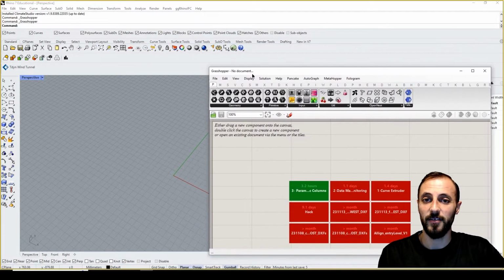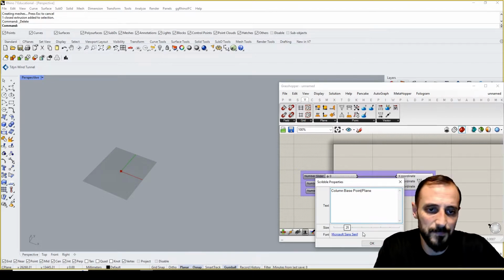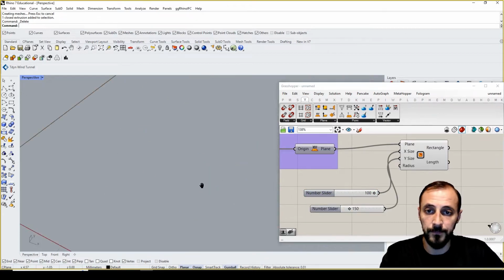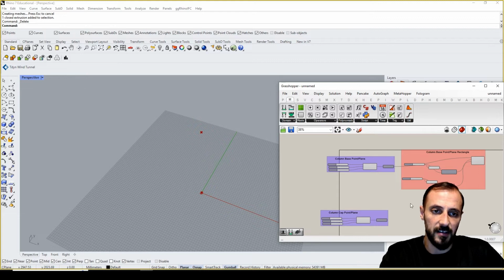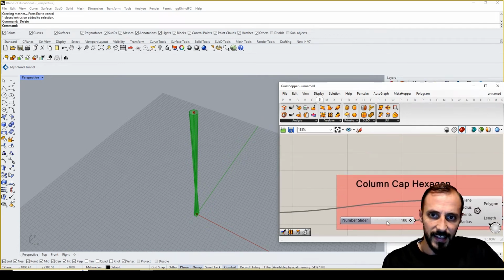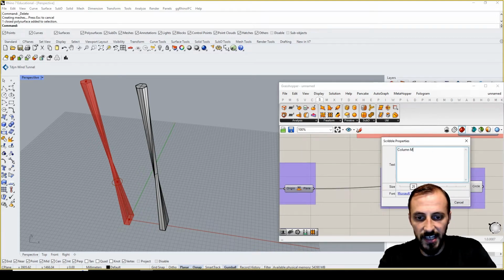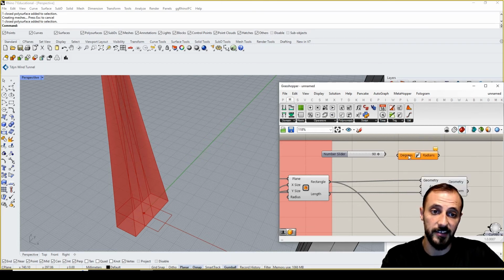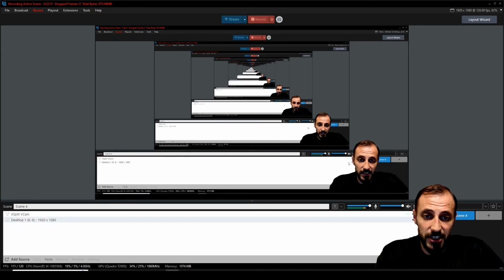Rectangle to Hexagon: Morphing Columns in Grasshopper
Join us in this step-by-step Grasshopper tutorial as we transform a column from a hexagon to a rectangle. This guide covers essential techniques including:

-Creating Points
-Understanding Plane Basics
-Lofting Techniques
-Baking Geometries
-Parametric Control of Columns

📁 Access the working files in the link below to follow along and practice!